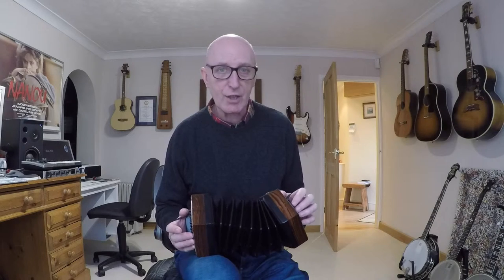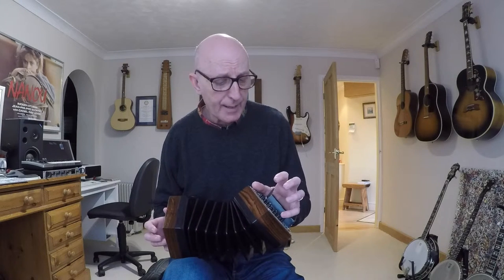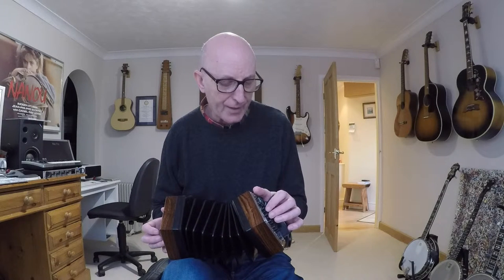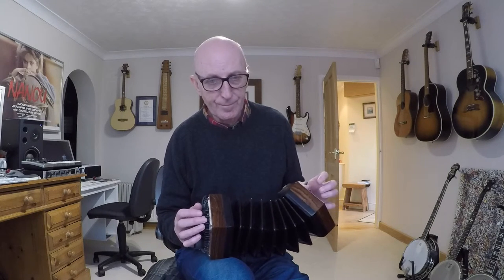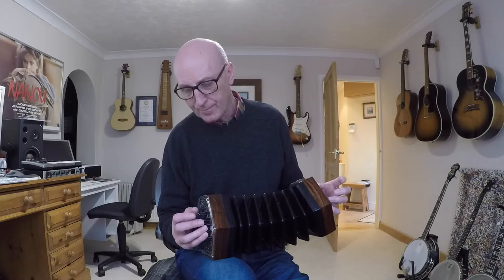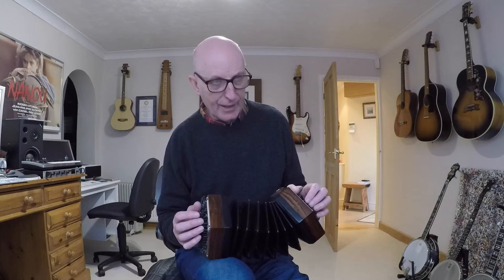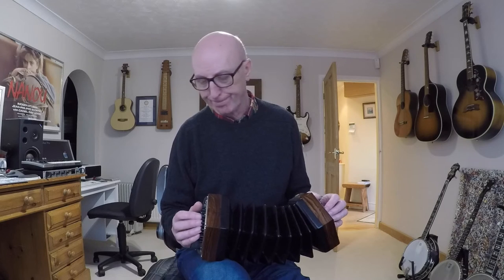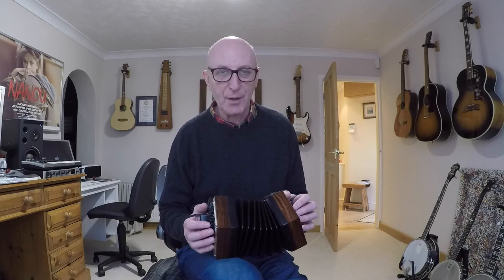Silent Night CG Anglo Concertina Tutorial Clip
Buy the complete video lesson for this with sheet music and full instructional notes PLEASE NOTE THAT THIS IS FOR A JEFFRIES OR CARROLL LAYOUT.